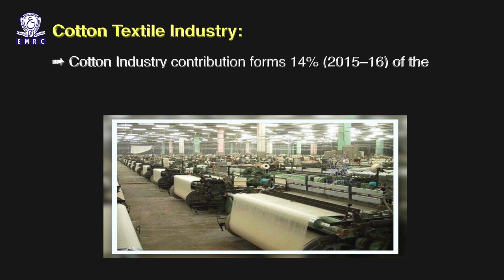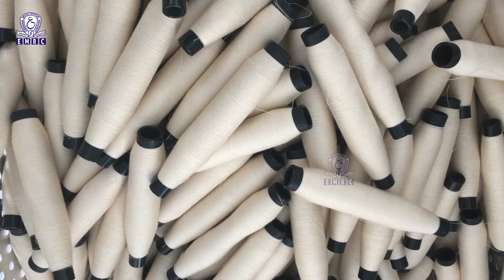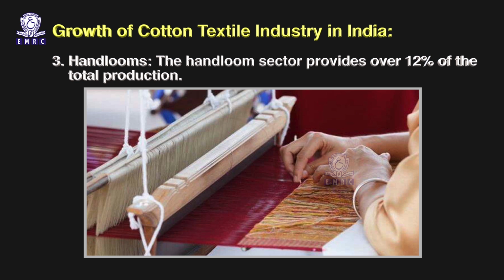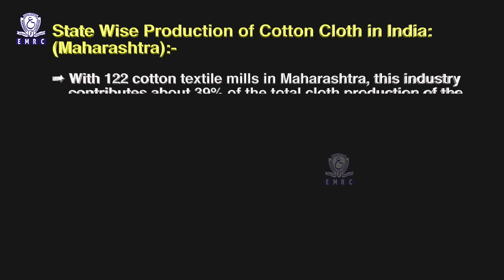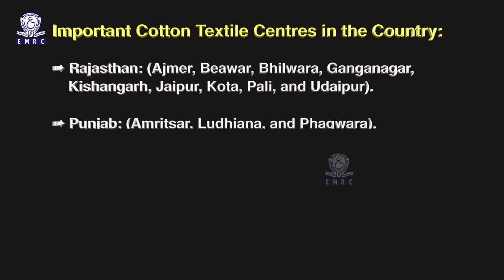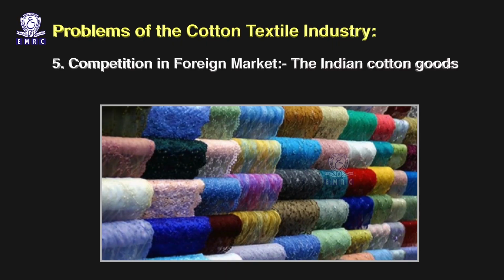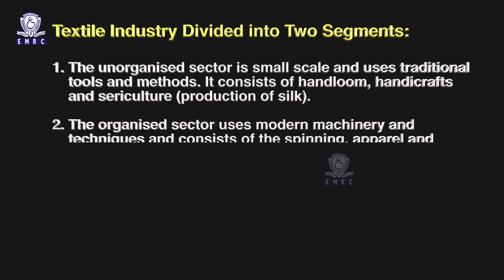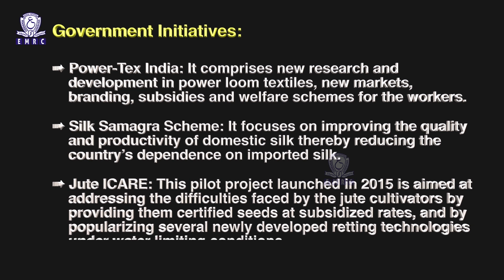37 Cotton Industries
B.A Geography
Indian Geography - 6A
37  Cotton Industries
Objectives:
In today’s class we will learn
• Distribution and Production of Cotton Goods Statewise
• Evolution of Indian Textile Sector
• Problems of the Cotton Textile Industry
• Cotton textile Industry and Government of  India